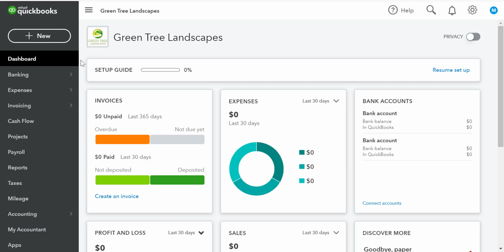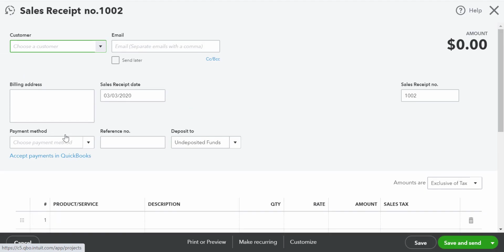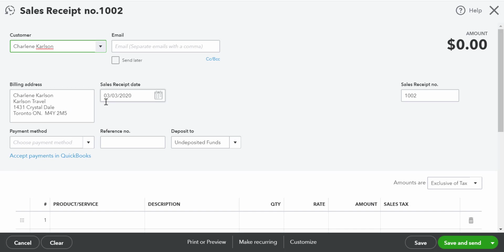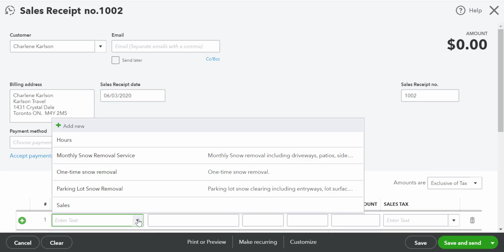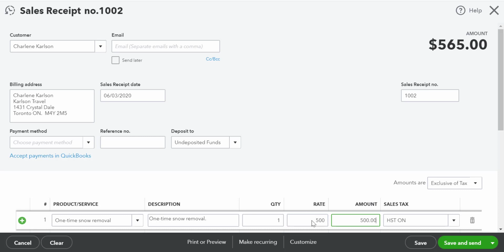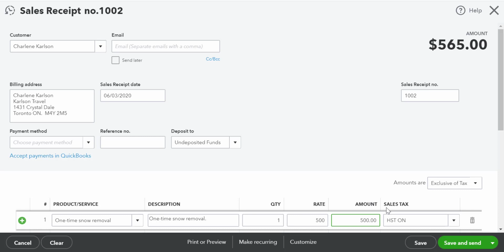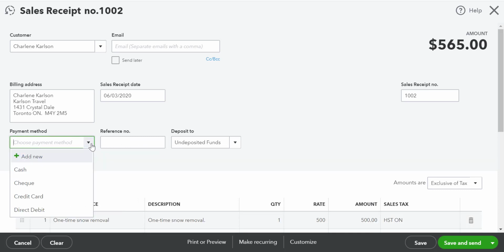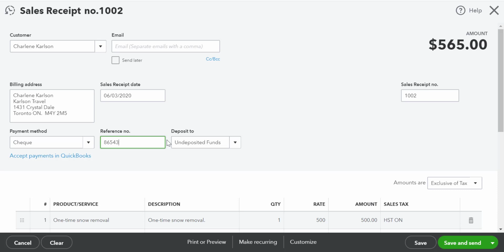Student Tutorials Chapter 3: Create a Sales Receipt